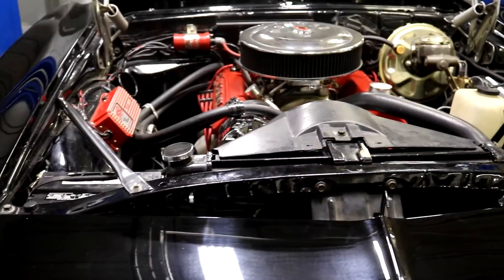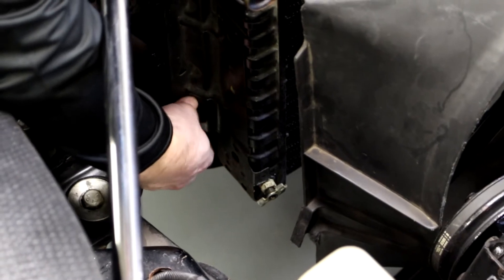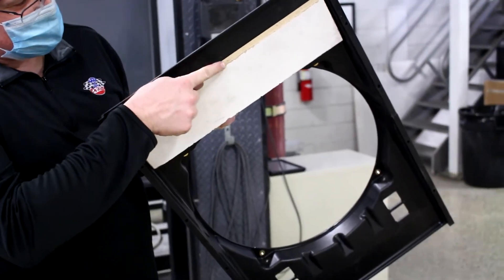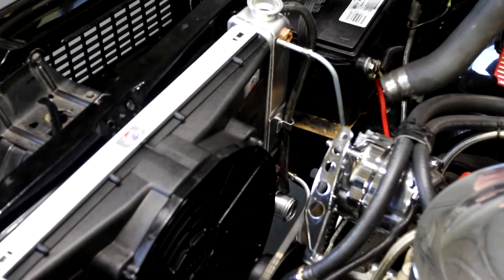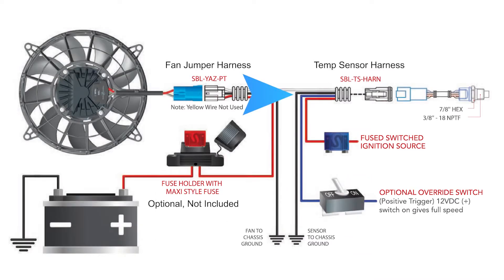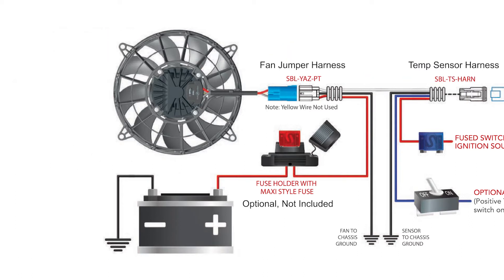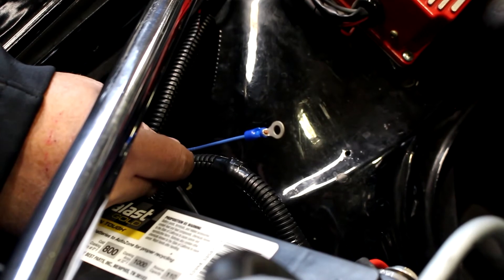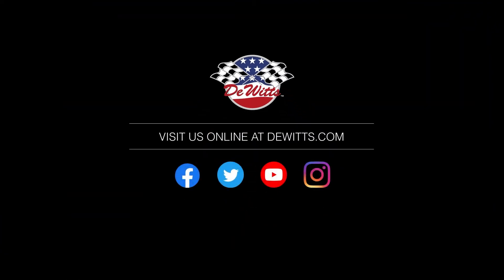DeWitts Universal Fan Shroud - Full Install